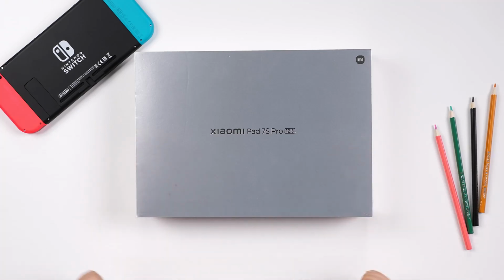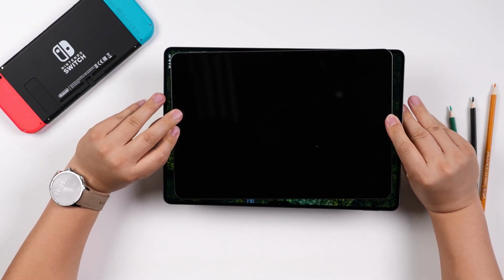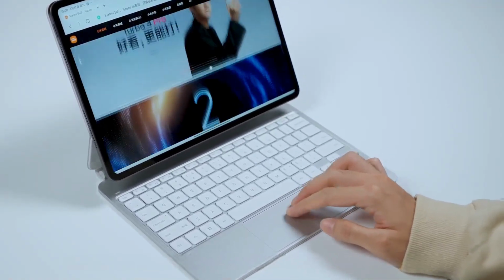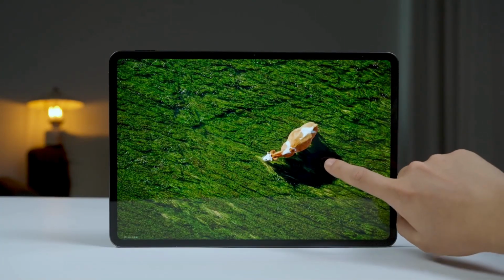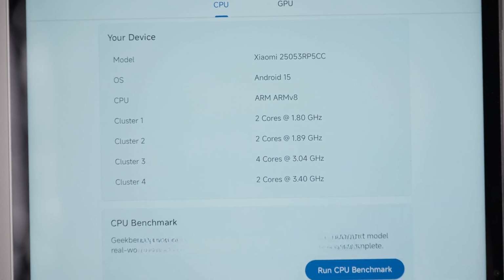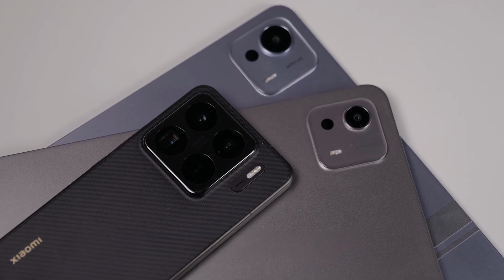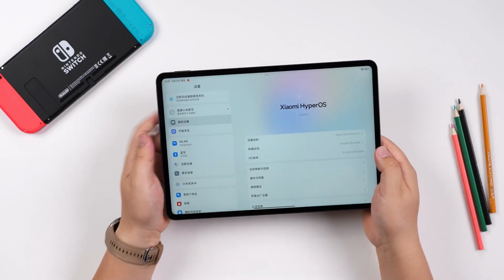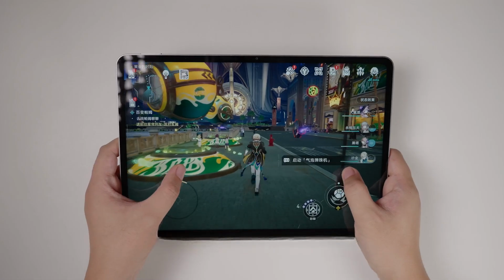Xiaomi Pad 7S Pro Review - Is This the Best Tablet for 2025?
Xiaomi just dropped a bombshell on the tablet market, and it might be the one we've all been waiting for. This is the Xiaomi Pad 7S Pro, and it's packing some serious flagship heat without the flagship price tag. But is it just a smaller version of the 7 Ultra, or is it something more?

In this review, we're going all in. We'll unbox it, test that incredible new floating keyboard, and of course, push the custom Xring O1 chip to its absolute limits with Genshin Impact and Honkai: Star Rail. Can an affordable tablet REALLY deliver a top-tier experience for gaming, productivity, and everything in between? Let's find out.

👇 WHAT'S INSIDE THIS VIDEO 👇

We're covering everything you need to know about the Xiaomi Pad 7S Pro, from its sleek all-metal design to how it performs in the real world. I'll also compare it to its bigger brother, the Pad 7 Ultra, to help you decide which one is right for you.

✨ KEY SPECS & FEATURES ✨

📱 Display: Gorgeous 12.5" 3.2K 144Hz LCD Screen
🧠 Chip: Xiaomi's own Xring O1 (This thing is a performance beast)
⌨️ Keyboard: Premium Magnetic Floating Keyboard w/ trackpad
🔊 Audio: Immersive Six Speaker System (4 Bass + 2 Treble)
🔋 Battery: Massive 10,610mAh Battery
⚡ Charging: Blazing Fast 120W HyperCharge (0-100% in ~37 mins!)

So, what do you think? Is the Xiaomi Pad 7S Pro the new king of affordable flagship tablets? 👇

We exclusively share information from East to West. Videos uploaded to this channel if not our original content.